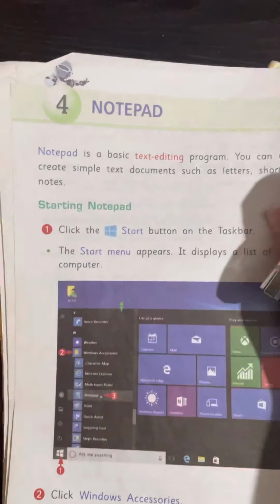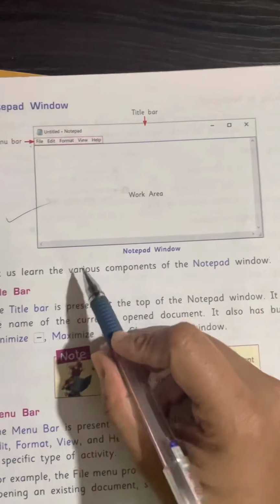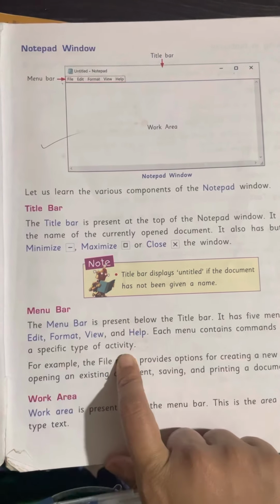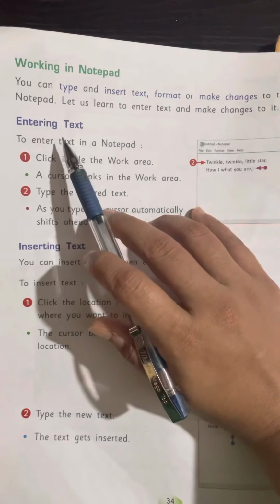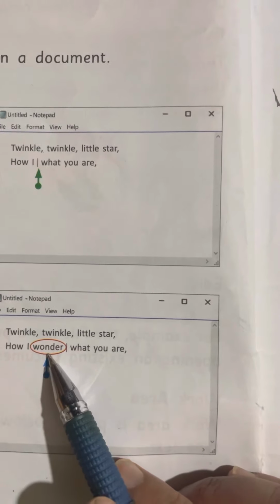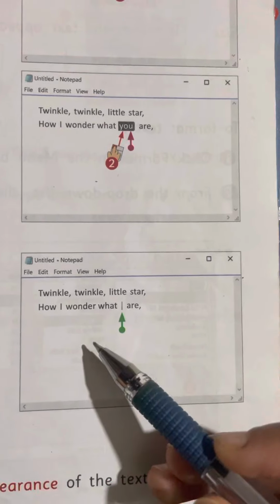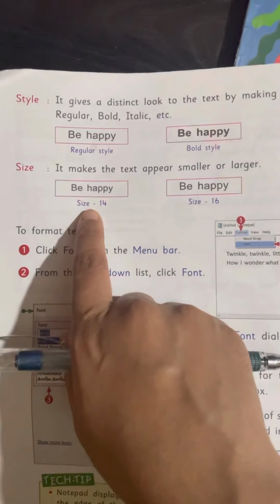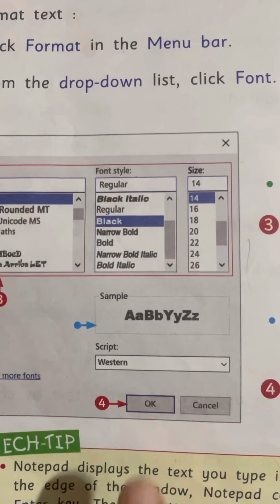28 July 2021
Chapter 4th Notepad class 3rd computer